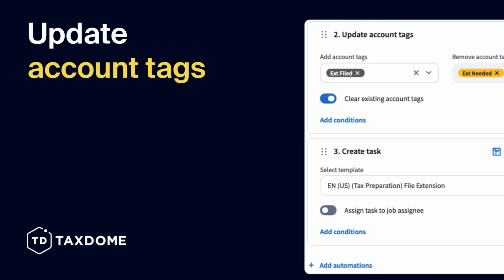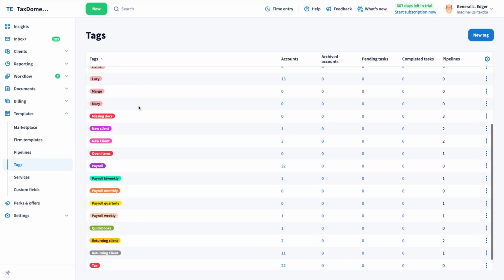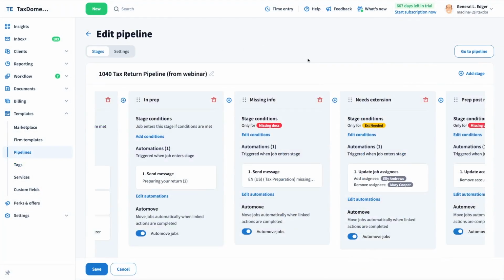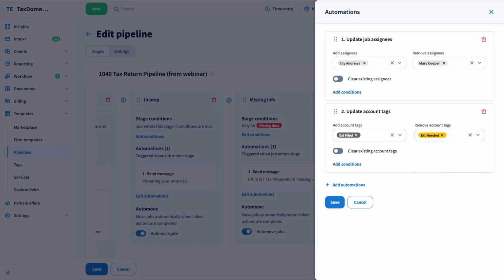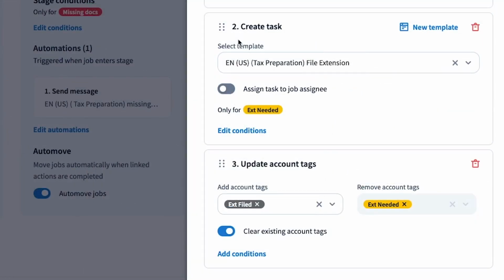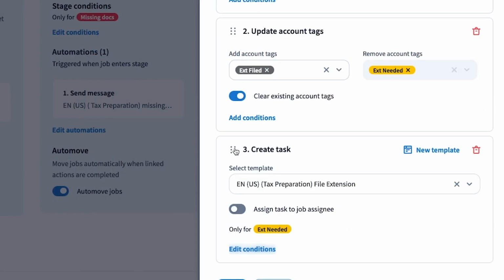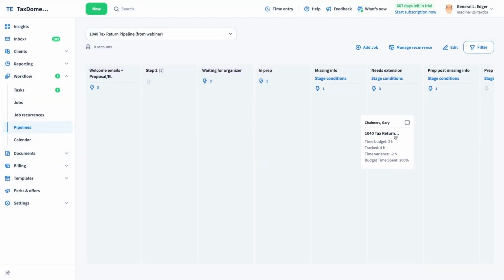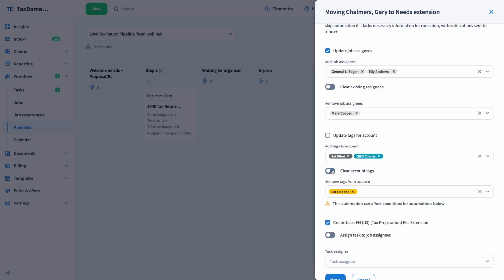How to update account tags